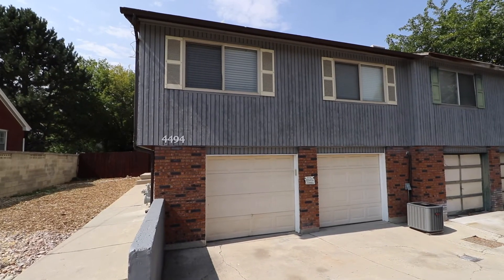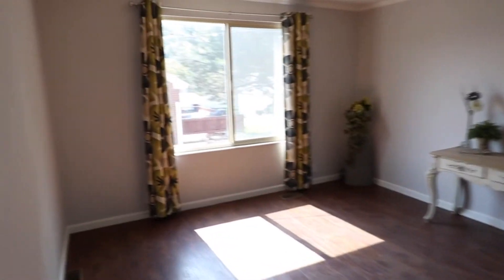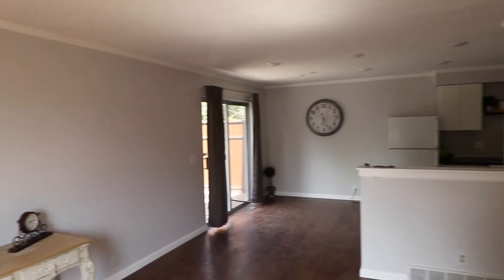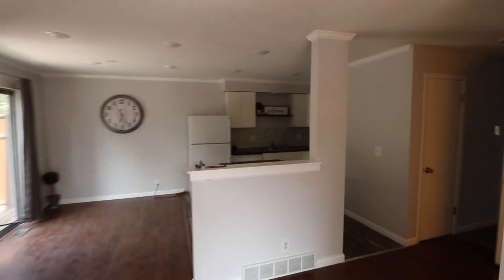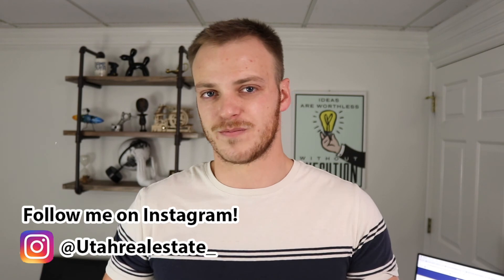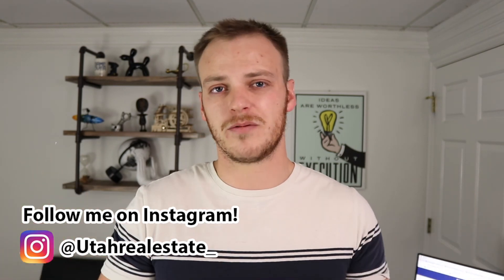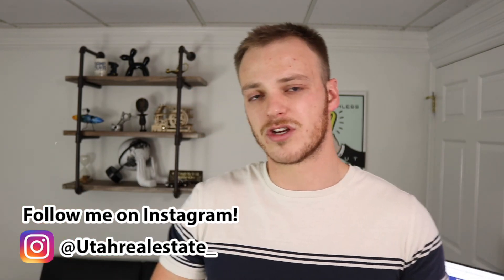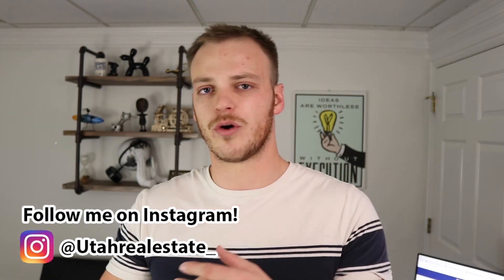My Appraisal Came In Low - What Do I Do? New Rental Update #2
So your appraisal came in low? What do you do? Well, in this video I give you a real life situation of how this happened to me, and what you can do if this happens to you!

Are you a Realtor? Want to learn how I used YouTube to grow my business to over $400,000 in GCI in just 2 years?

You now have a claim to a stock like Apple, Ford, or Facebook. In order to keep this claim to your stock, sign up and join Robinhood using my

Make sure to "like" the video to help me out with the youtube algorithm, as well as subscribe to the channel for more information just like this when it comes to real estate, entrepreneurism, business, finance, and more!

Think and Grow Rich
Be Obsessed or be Average
The 10X Rule
The E-Myth Revisited
Can't Hurt Me
The 80/20 Principle
80/20 Sales and Marketing

Film Gear